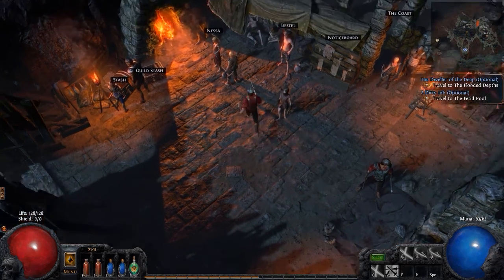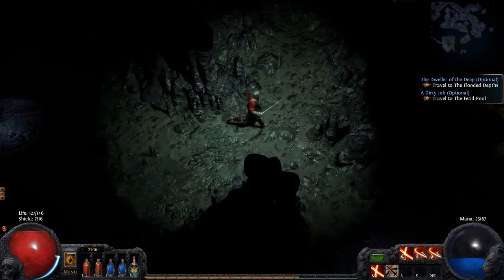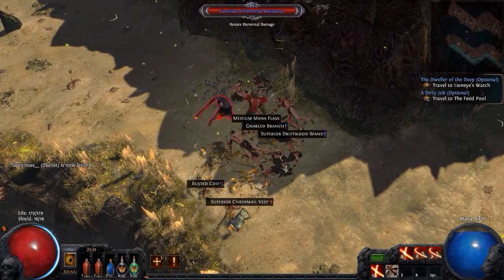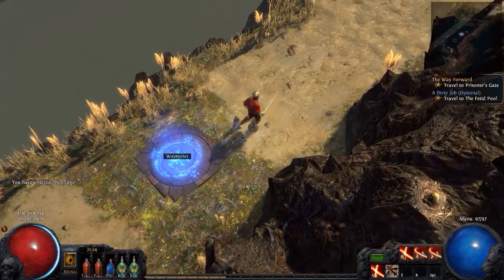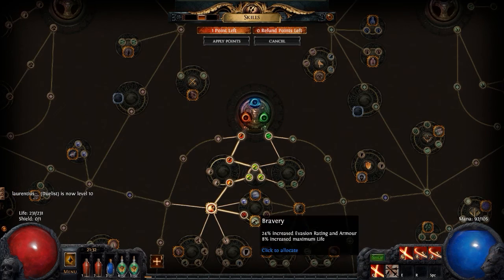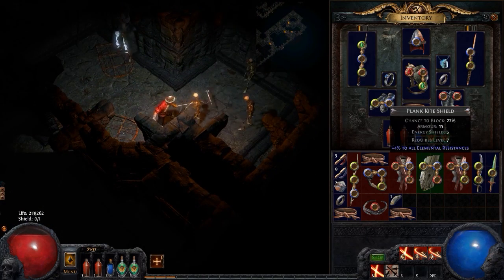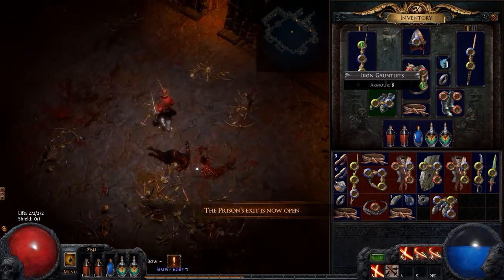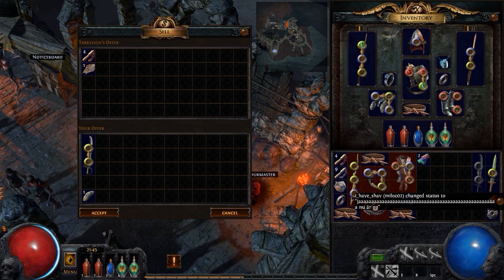Path of Exile Dual Wield Duelist Beginners Guide part 2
Welcome to a new series where I
 level up a new hero from the beginning